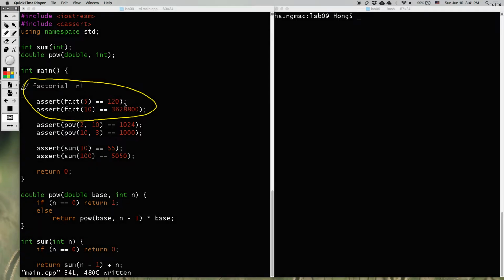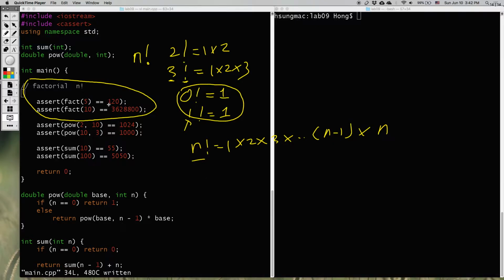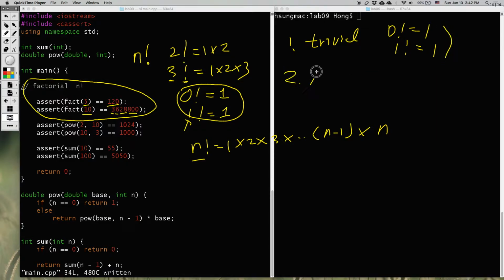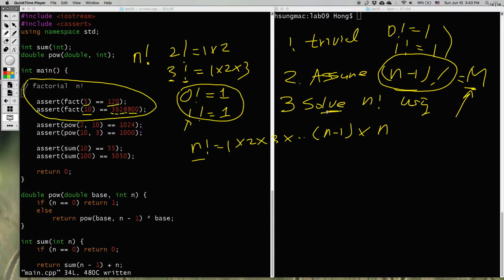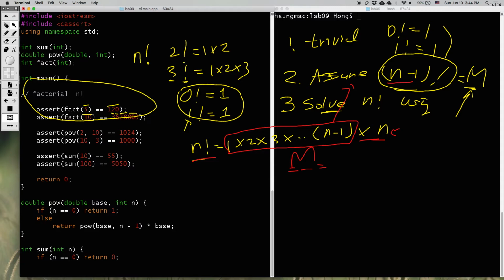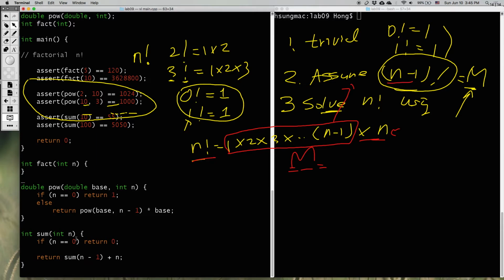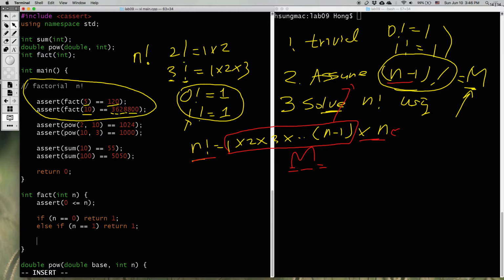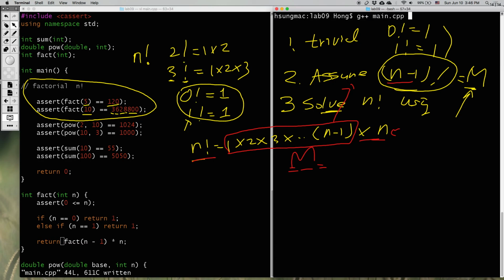lab09 part4 recursive fn fact